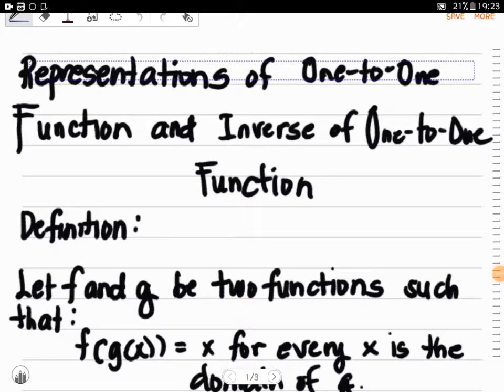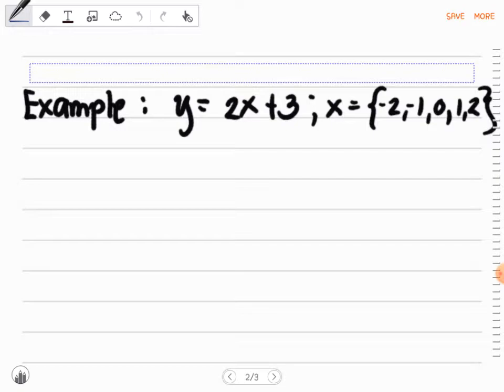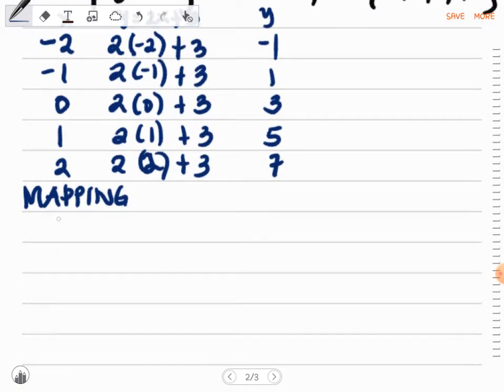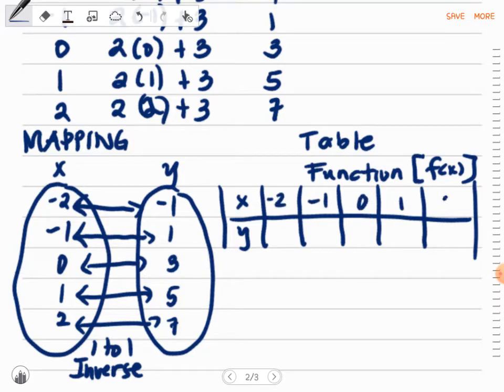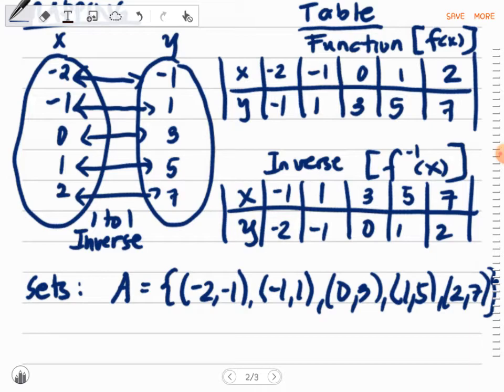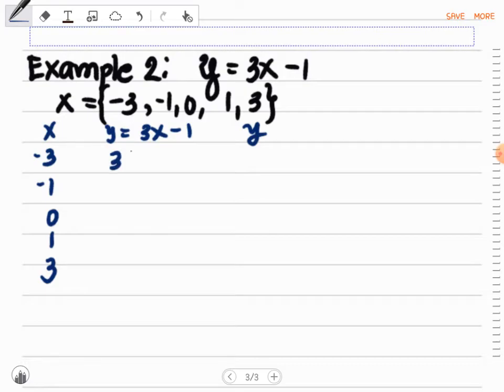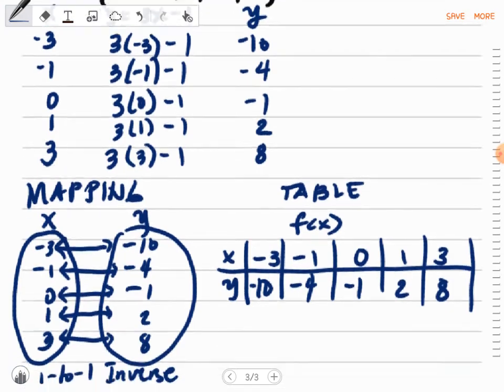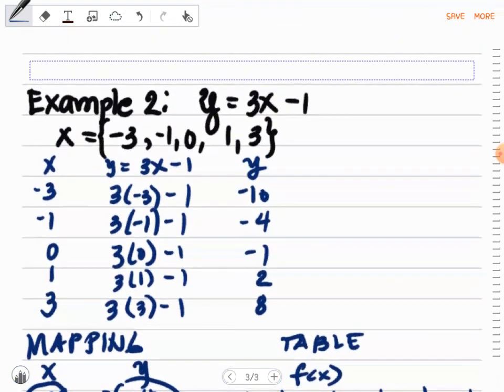GENERAL MATH | ONE TO ONE INVERSE OF A FUNCTION | TAGLISH